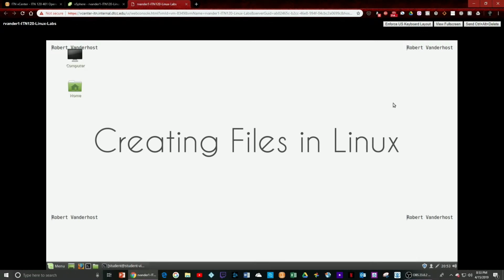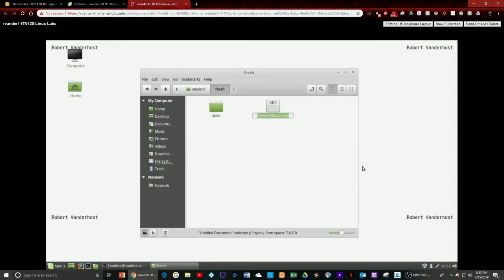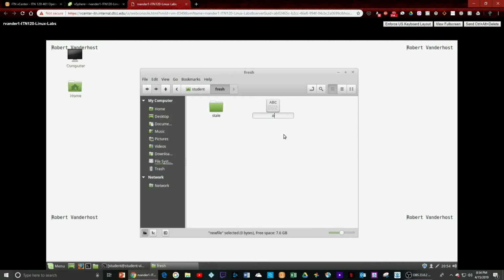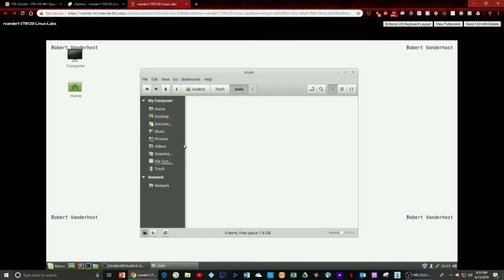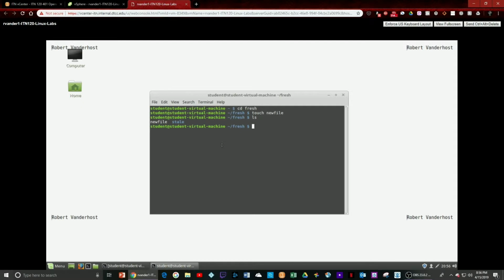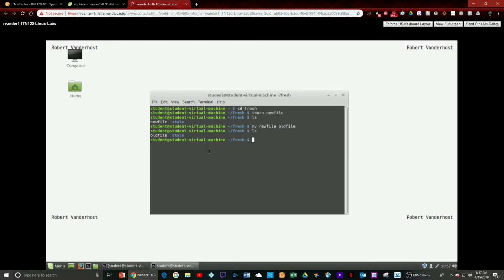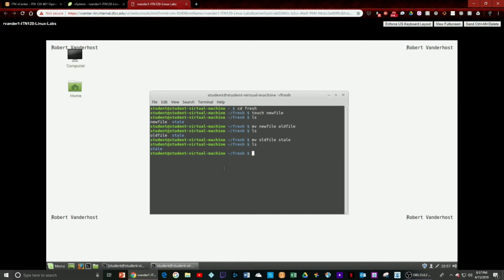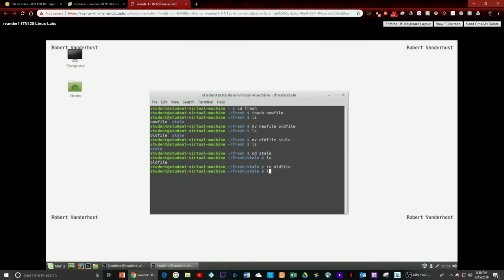Creating Files in Linux Using the GUI & CLI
A video showing you how to create Linux files using both the command line interface and the graphical user interface.